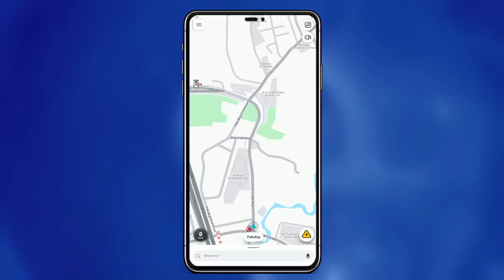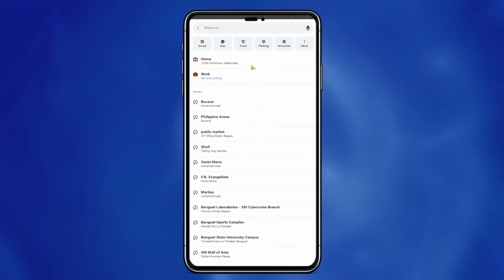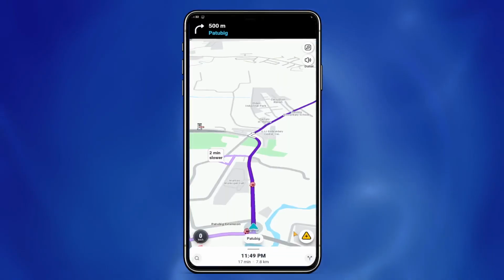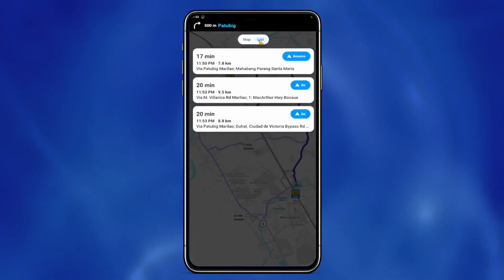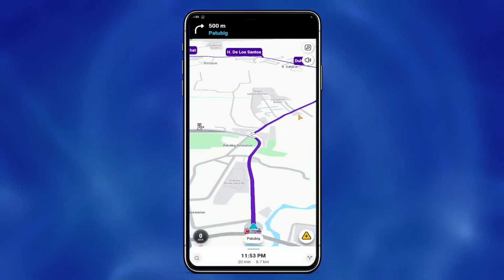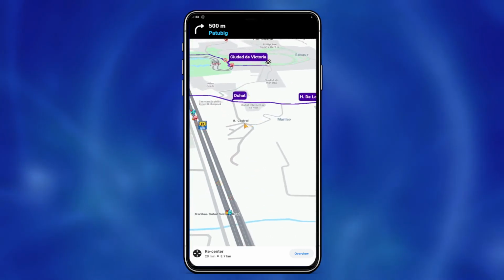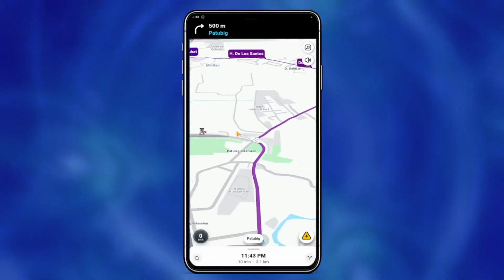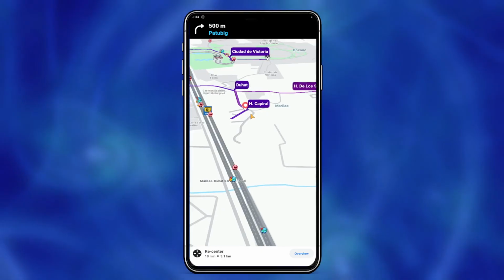How To Edit A Route In Waze (Tutorial 2026)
In this video, you'll learn how to edit route in Waze, Waze route editing tutorial, changing a route in Waze app, modify your Waze navigation route, adjust Waze driving directions, customizing route on Waze, steps to edit Waze trip, changing stops on Waze route, personalizing Waze navigation path, Waze destination route modification, how to change Waze journey, update Waze travel route